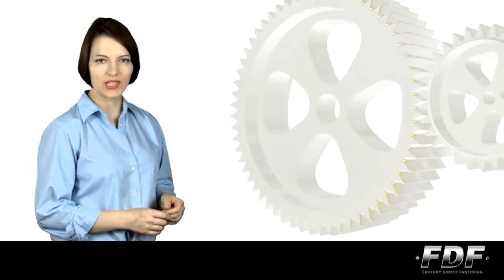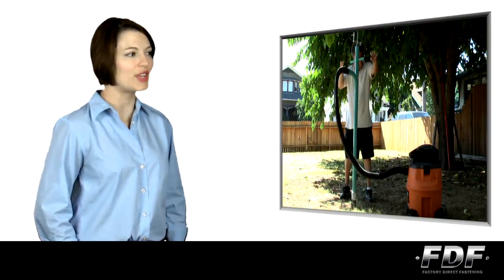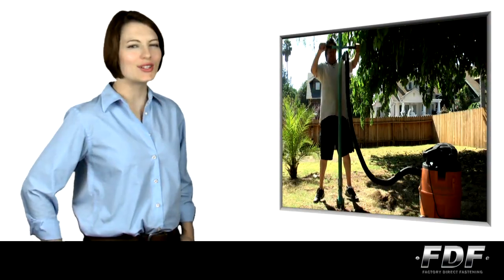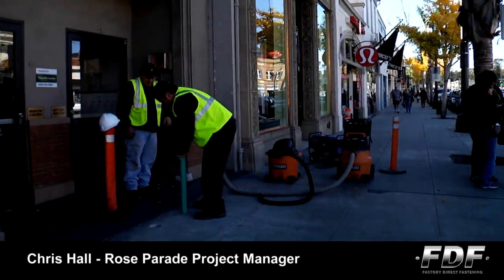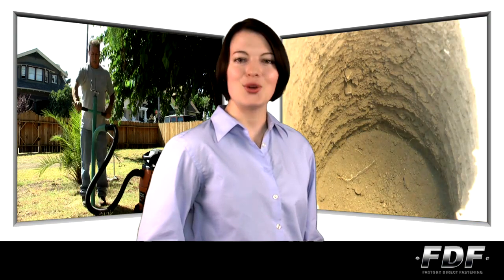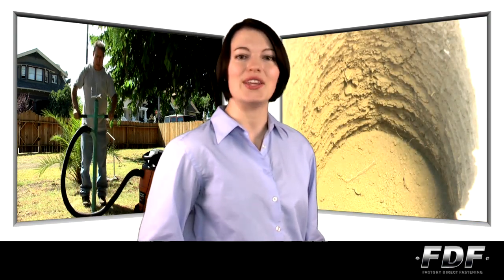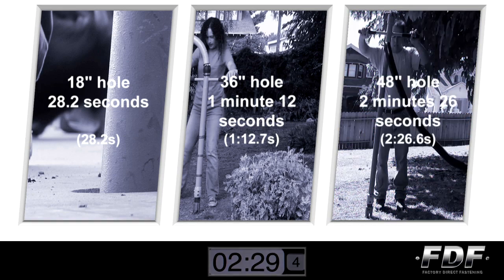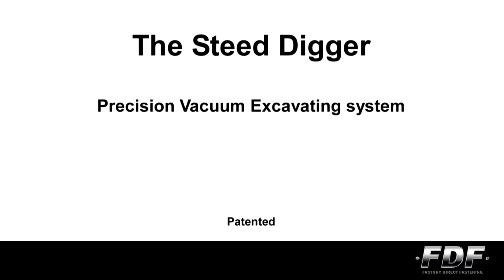The Steed Digger - Full Version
This video is an introduction to the Steed Digger, showing the incredible speed and versatility of this revolutionary tool.